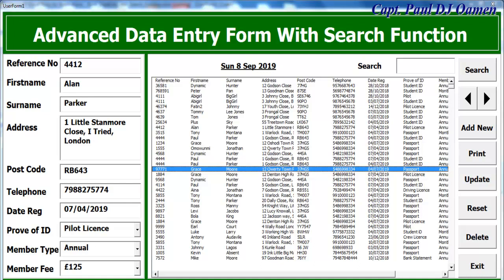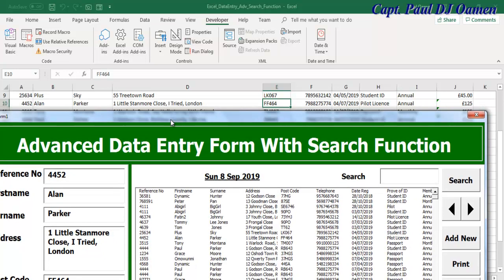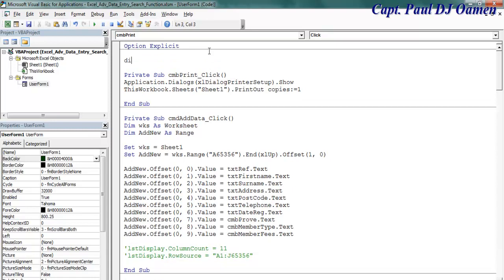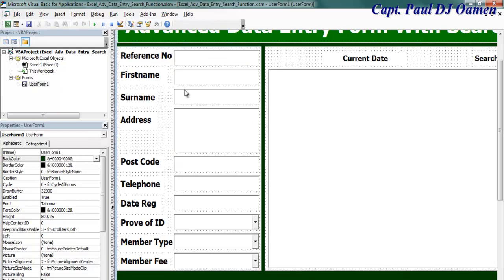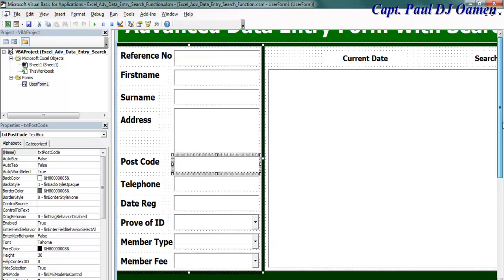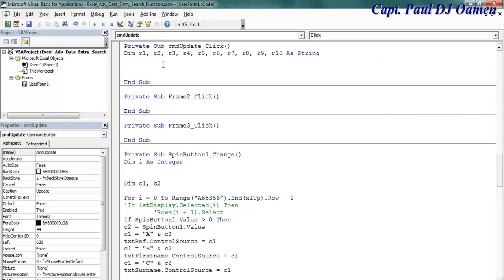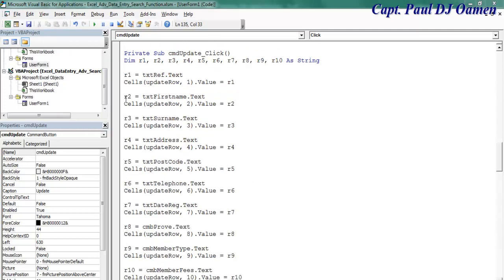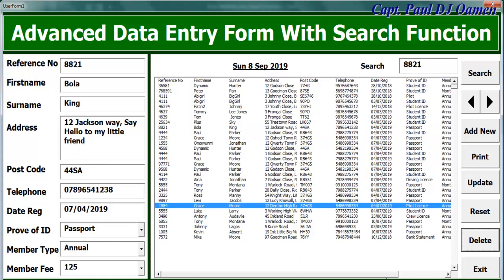How to Create an Advanced Excel Data Entry Form With Search and Update Function using Userform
How to Create an Advanced Excel VBA Data Entry Form With Search and Update Function using Userform. In this tutorial, you will learn how to search the Excel Worksheet using, Spinbutton, write For Loop and, selection Statement functions.
To fully understand this tutorial see, How to Create an Advanced Excel Data Entry Form With Search Function using Userform - Full Tutorial:

Channel Members can Download the Advanced Excel Data Entry Form With Search and Update Function using Userform and modify it for their own personal use: